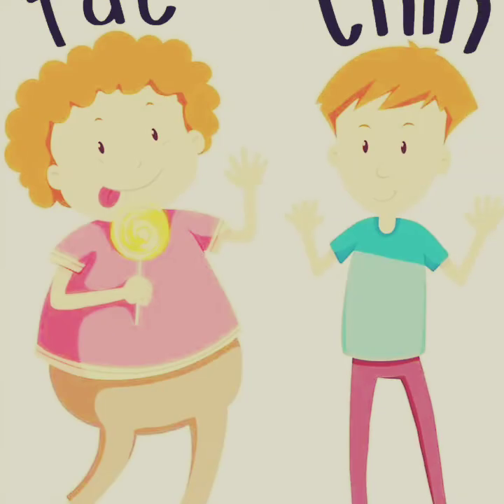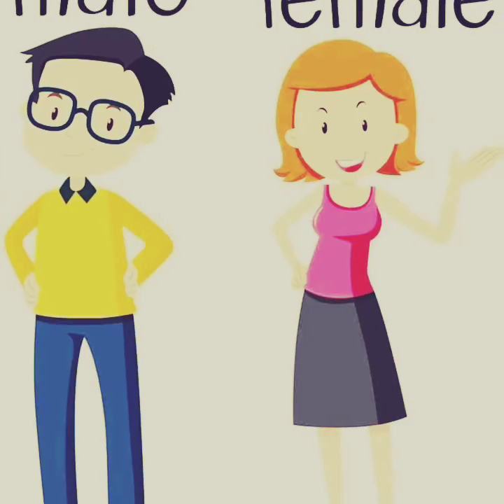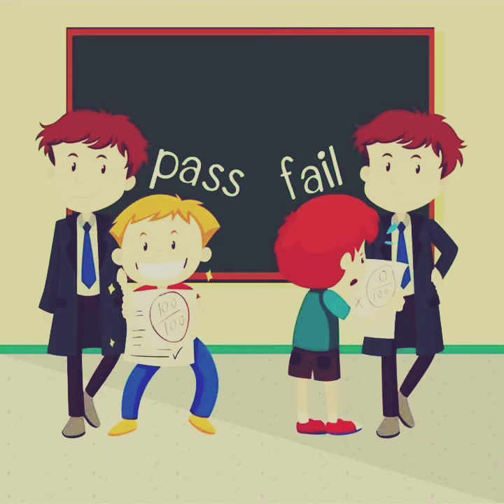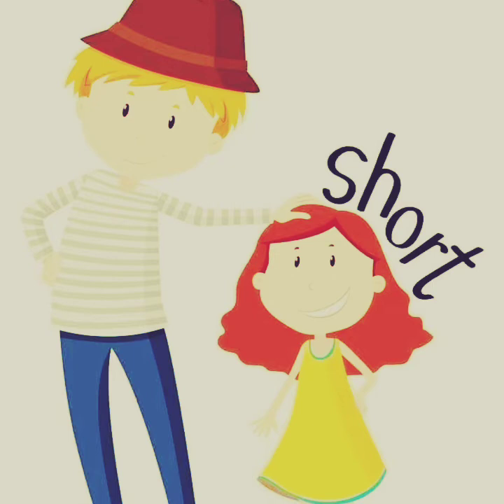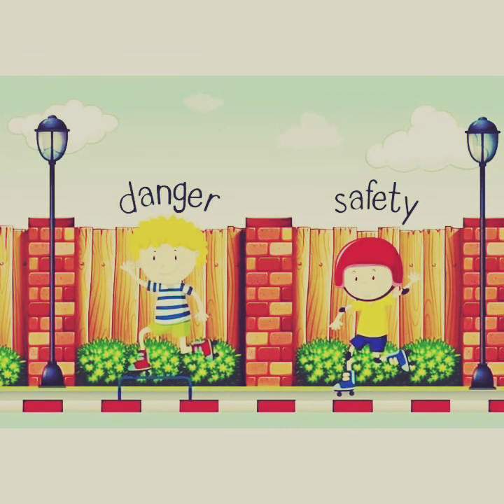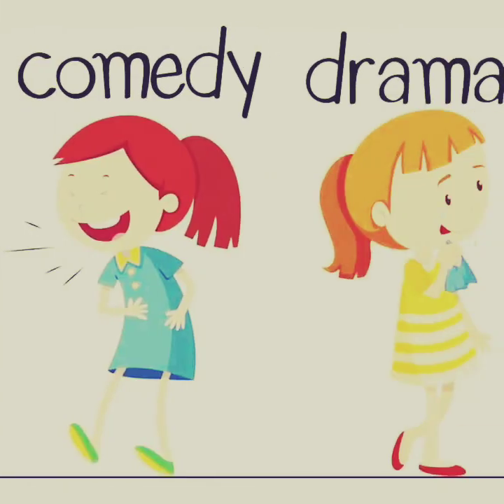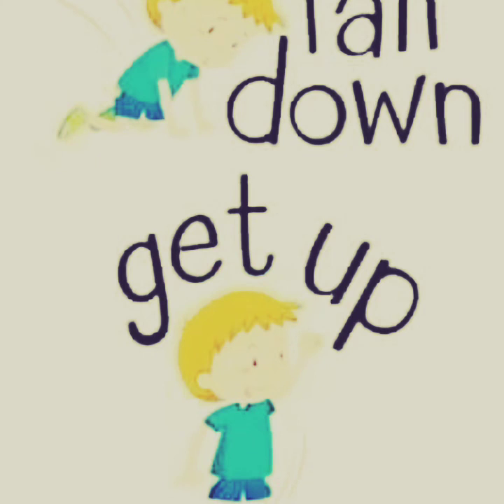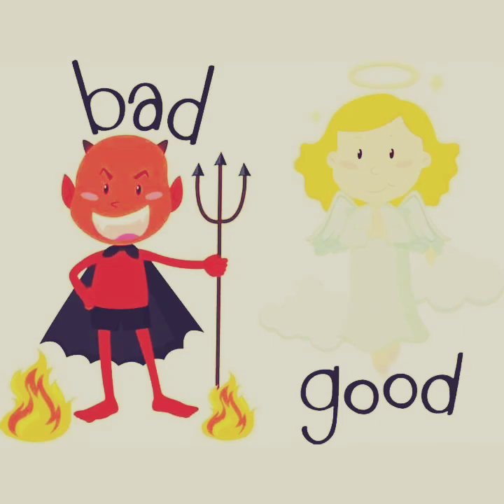How to teach Opposites to kids | Preeti Malhotra Re-VISION |Amazing Moms Re-VISION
Let's understand the various easy and fun ways how we can teach our kids about opposites.
These opposite words for kids are a great way to help children learn vocabulary and encourage their natural curiosity about things they see each day. Your child will have so much fun looking at their surroundings and describing the ways that things are different.